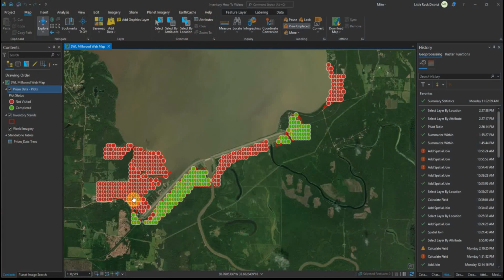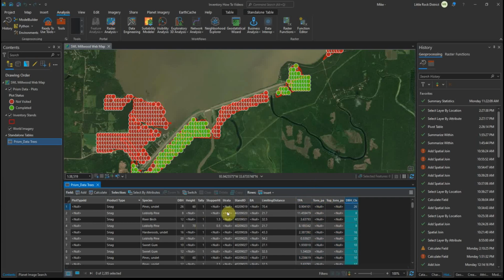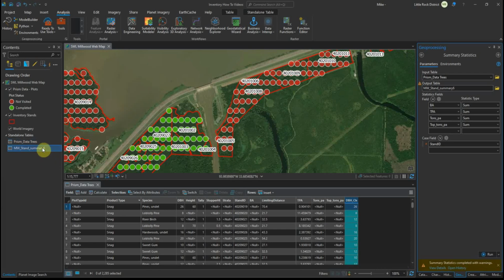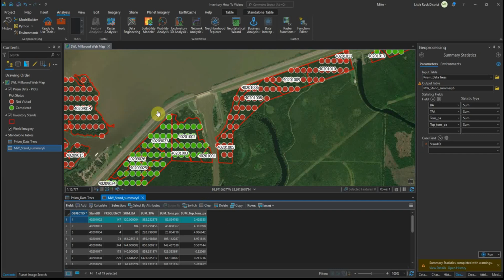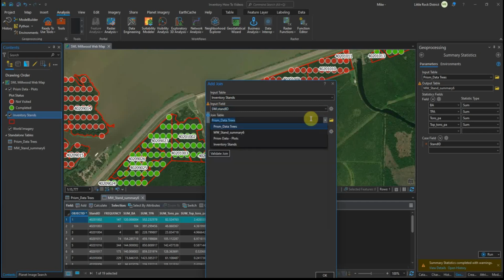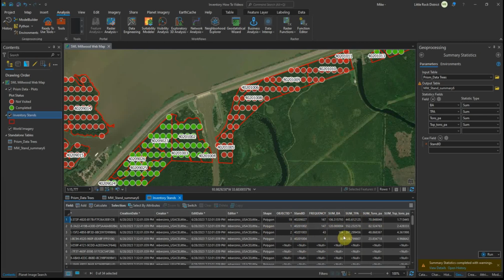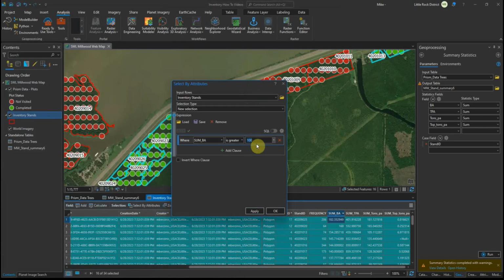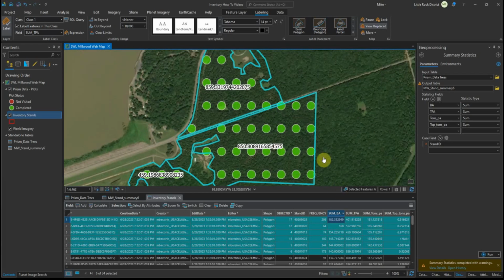Create a Single line Inventory Summary in ArcGIS Pro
create a one line summary for use in ArcGIS.  Uses data collected and computed with Prism.